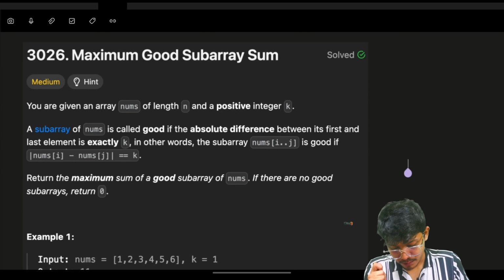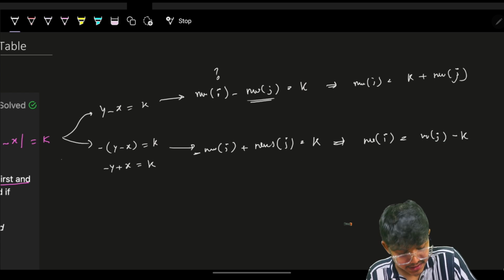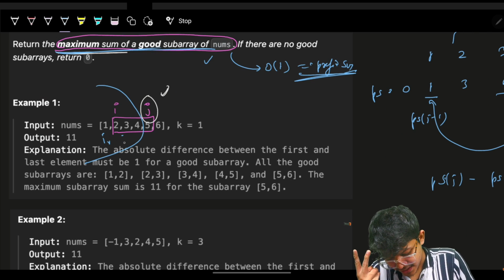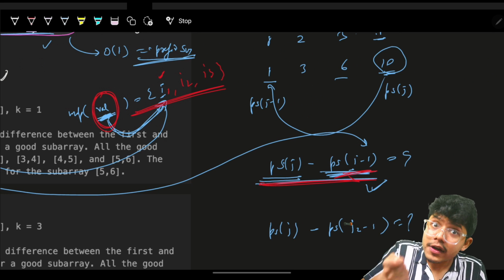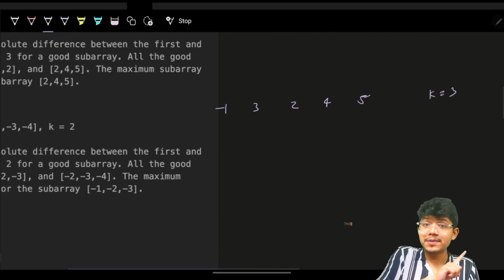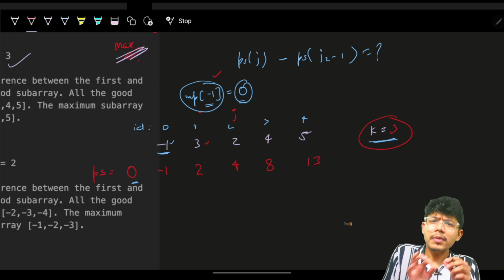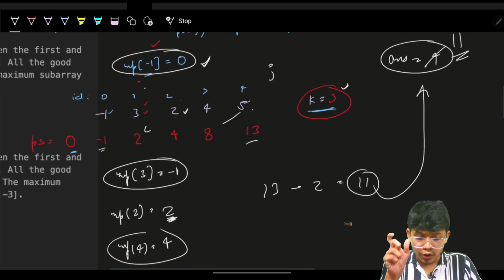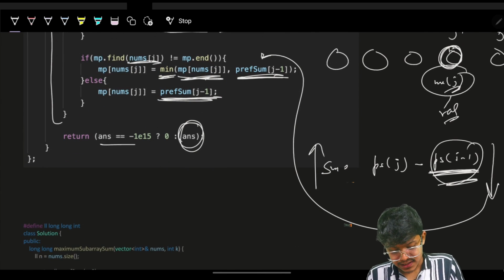3026. Maximum Good Subarray Sum | Prefix Sums | Hash Table | Biweekly Contest 123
In this video, I'll talk about how to solve Leetcode 3026. Maximum Good Subarray Sum | Prefix Sums | Hash Table

✨ Timelines✨
0:00 - Problem Explanation
1:57 - Intuition & Recap of Different Techniques we studied
6:46 - Explanation
14:45 - Dry Run
22:30 - Code Explanation